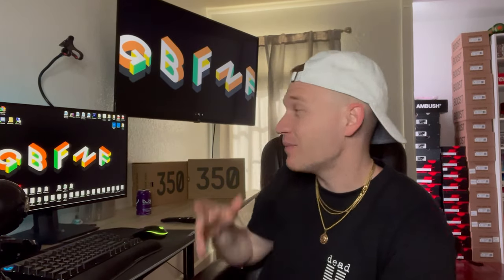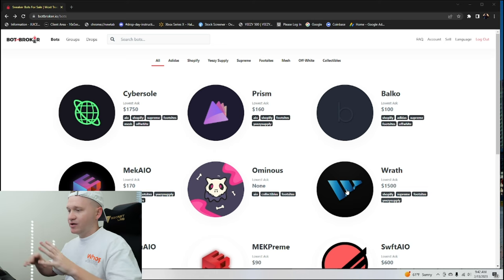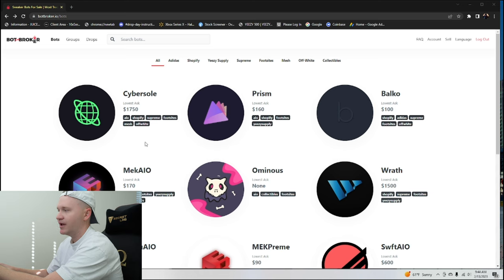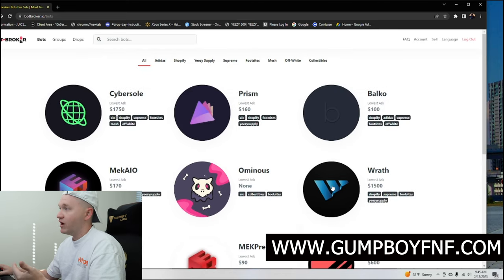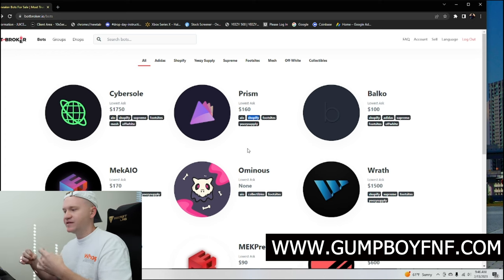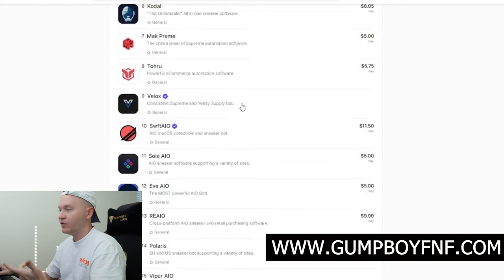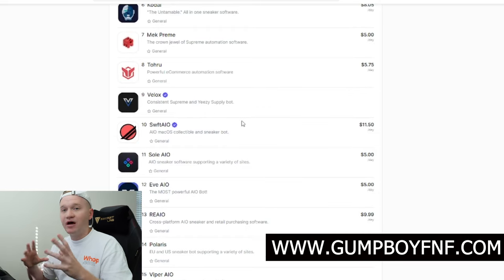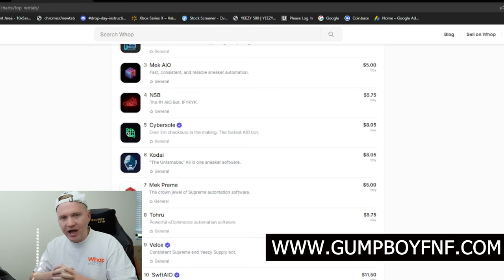What is the Best Sneaker Bot for a Beginner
What is the Best Sneaker Bot for a Beginner in 2023

► MY EQUPMENT SETUP
- Computer (YOU DO NOT NEED A CRAZY COMPUTER)
- Ram (YOU WILL NEED THIS FOR COMPUTER ABOVE)

► FREE $5 INVESTMENT
- Join me on Acorns and you'll get a free $5 investment!